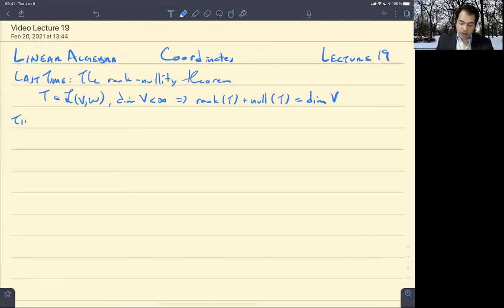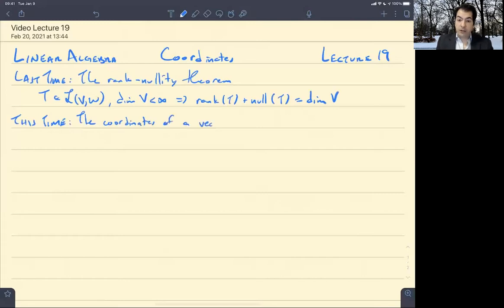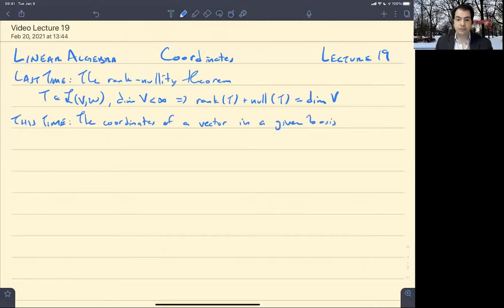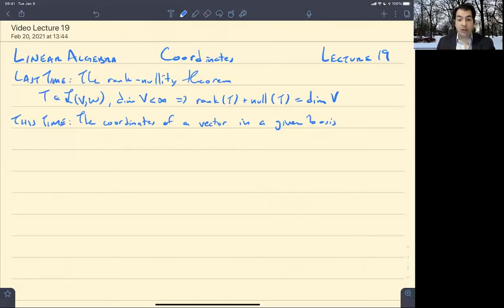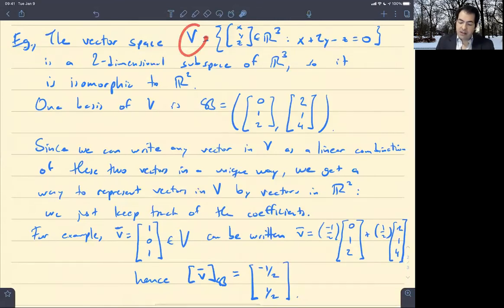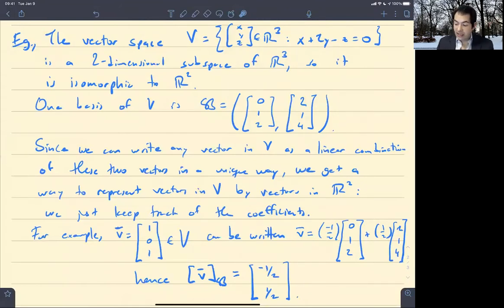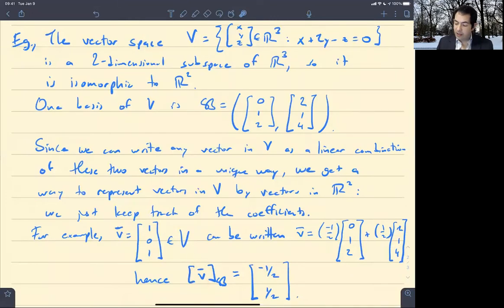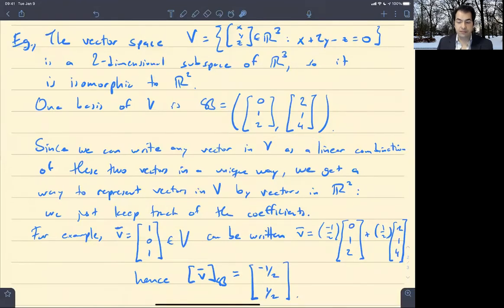Linear Algebra Lecture 19: Coordinates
Abstract linear algebra course taught at UIUC by Pierre Albin out of Linear Algebra by Meckes & Meckes.